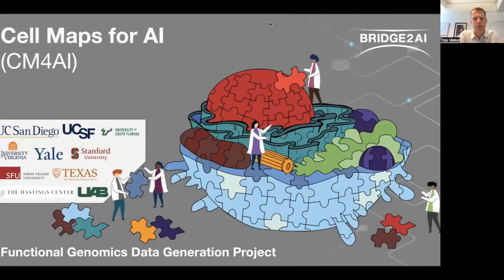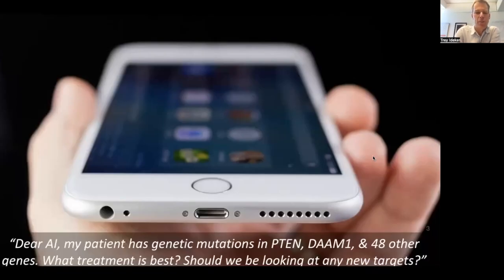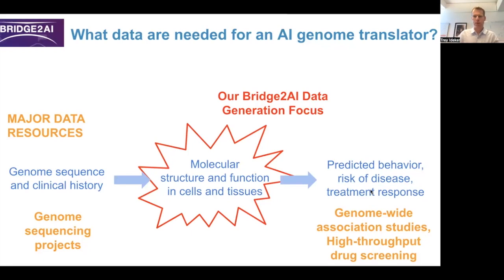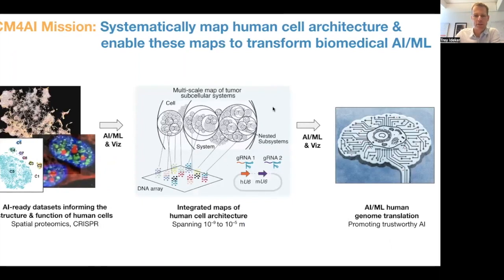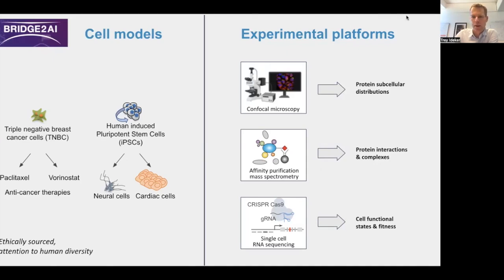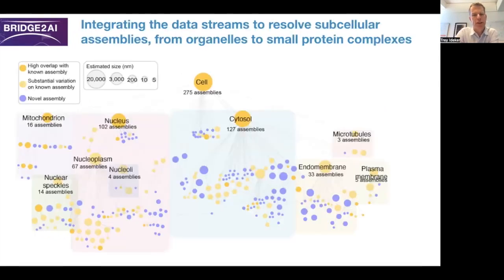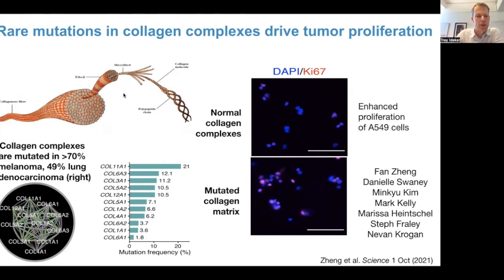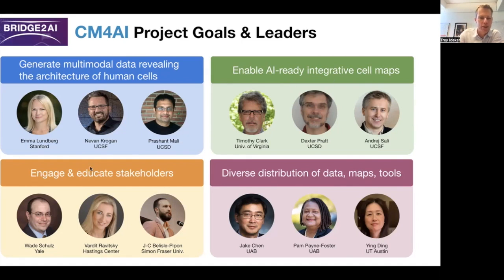Functional Genomics Grand Challenge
The Functional Genomics Grand Challenge seeks to map the spatiotemporal architecture of human cells and use these maps toward the grand challenge of interpretable genotype-phenotype learning. In genomics and precision medicine, machine learning models are often “black boxes,” predicting phenotypes from genotypes without understanding the mechanisms by which such translation occurs. To address this deficiency, this project will launch a coordinated effort involving three complementary mapping approaches – proteomic mass spectrometry, cellular imaging, and genetic perturbation via CRISPR/Cas9 – creating a library of large-scale maps of cellular structure/function across demographic and disease contexts.